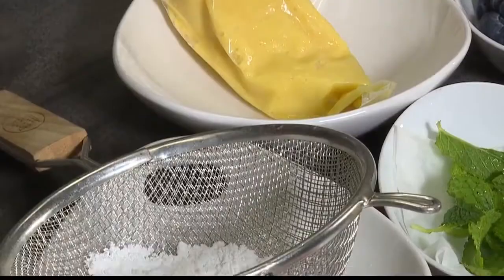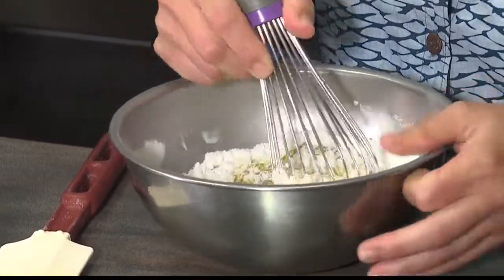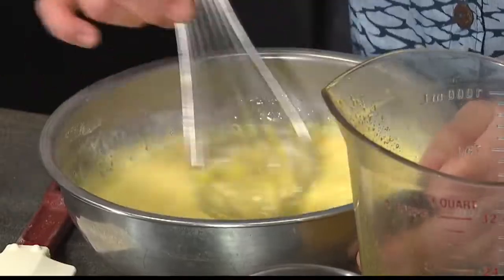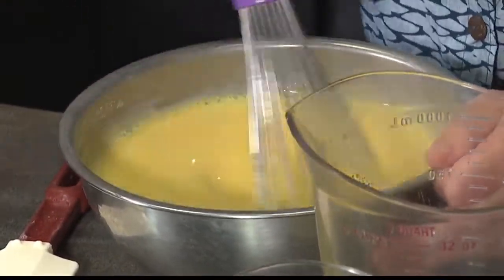Hawaii’s Kitchen - Honolulu Coffee House (2)